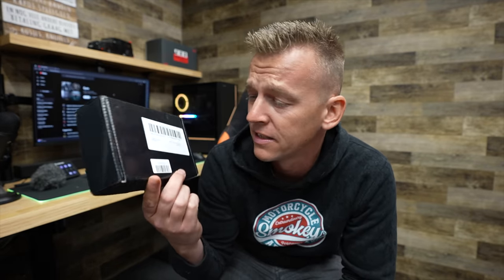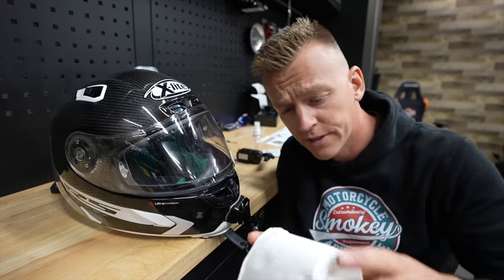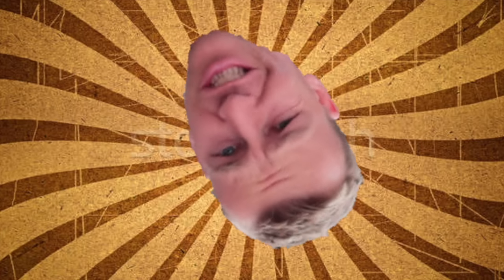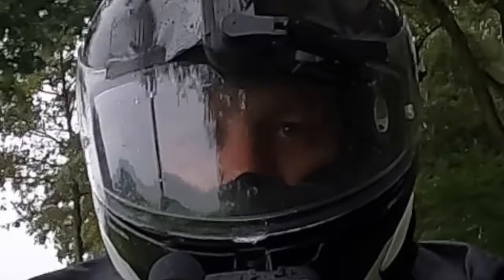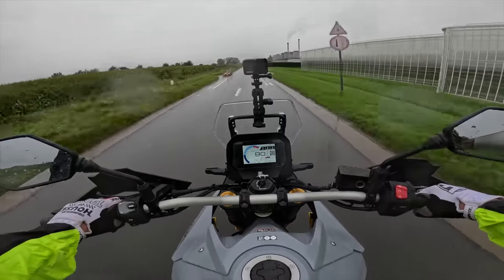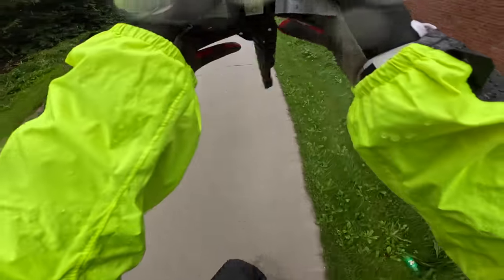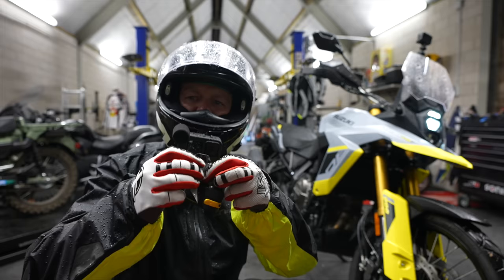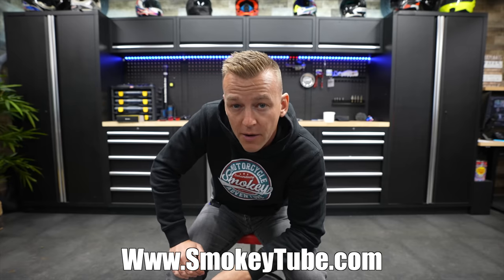Helmet Wiper on a Motorcycle? Hilarious!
Why is nobody talking about this incredible innovation? I put a helmet wiper to the ultimate test on the brand-new Suzuki V-Strom 800 DE motorcycle, and things got hilariously out of hand! Join me as I dive into the world of helmet wipers and witness the unexpected moment that had our wiper takes flight. Are helmet wipers the future of rainy-day riding, or did we just stumble upon a comedy show on two wheels? Watch to find out and prepare for a good laugh

Join my FREE Social Media and YouTube tips & Tricks E-mail Subscription

❤️‍🩹 Picking up motorcycles and making videos is time consuming and costs a lot of money. Become a channel member and part of Smokey's Support Team

0:00 Unbox and install
3:18 Ride test lol